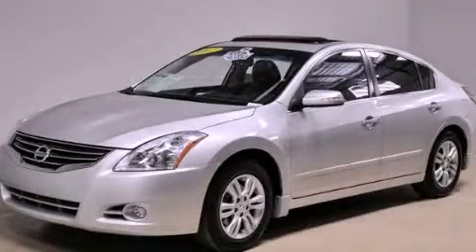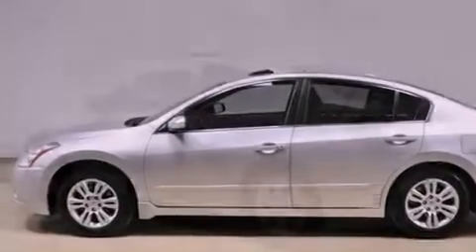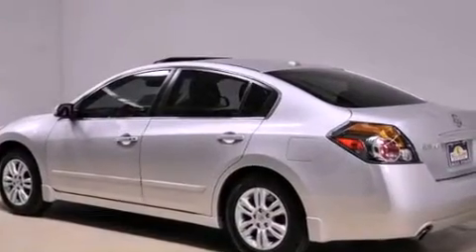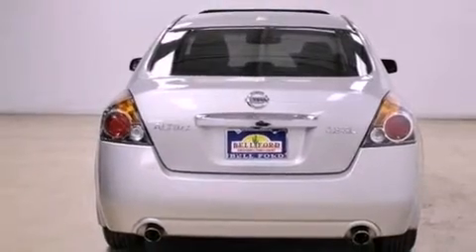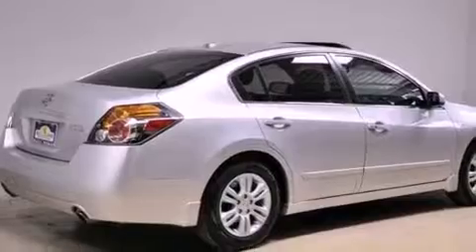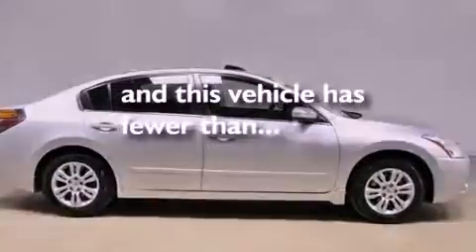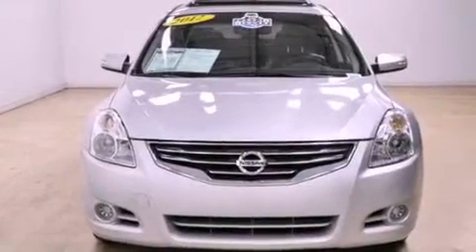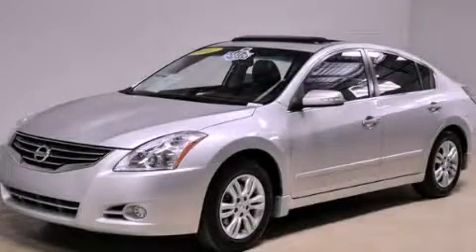2012 Altima Pheonix AZ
Year : 2012
 Make :
 Model : Altima
 Engine : 2.5L DOHC 16-valve I4 engine
 Trans . : Automatic
 Exterior : -
 Miles : 21,670
 Interior : -

 2012       Altima Pheonix AZ